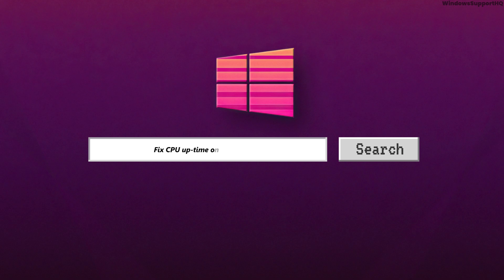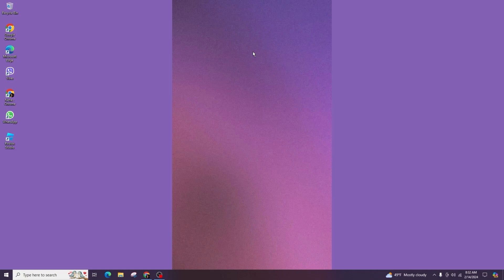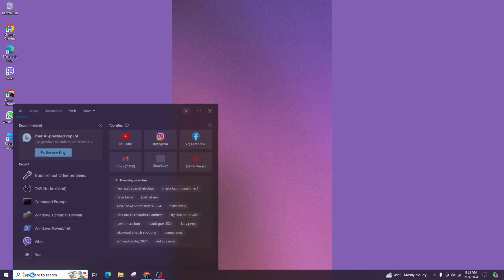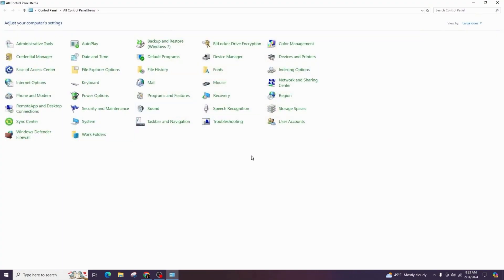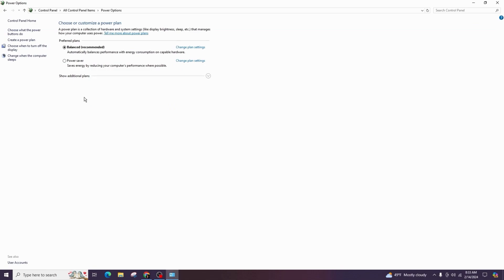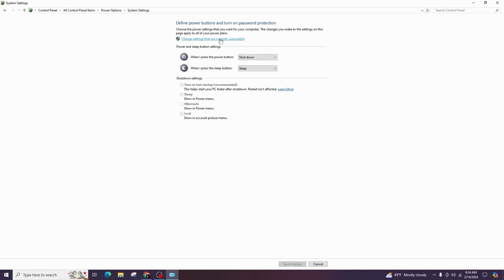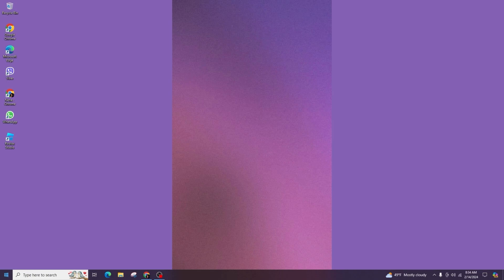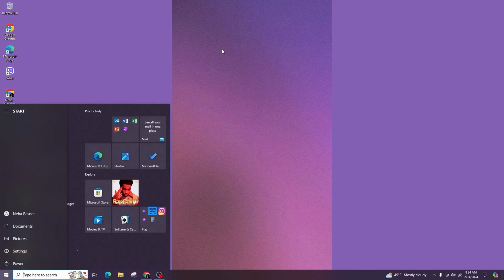CPU UP Time On Windows 11 - How To Fix (100% SOLUTION)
Encountering issues with CPU up time on your Windows 11 system in 2024? This guide offers a 100% solution to fix any problems related to CPU up time. It's crafted for users experiencing difficulties with their system performance or CPU usage on Windows 11.

In this tutorial:
0:00 - Introduction
0:05 - CPU UP Time On Windows 11 - How To Fix (100% SOLUTION)

This video provides a definitive fix for CPU up time issues on Windows 11. Whether you're dealing with high CPU usage, system lag, or other related problems, this guide covers a range of effective strategies and settings adjustments to optimize your CPU performance.

Achieve optimal system efficiency on Windows 11 with this comprehensive guide to fixing CPU up time issues!